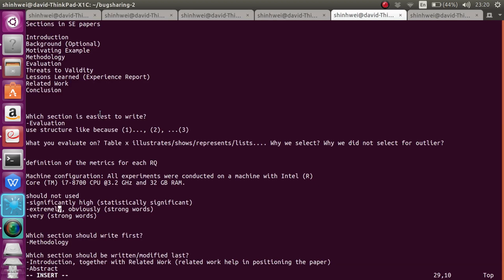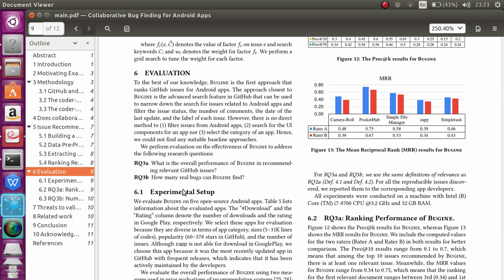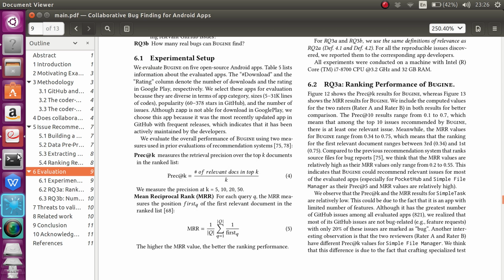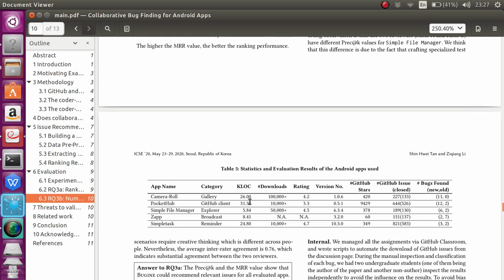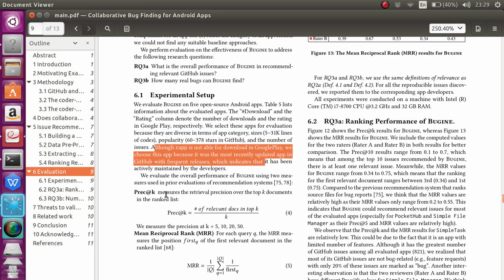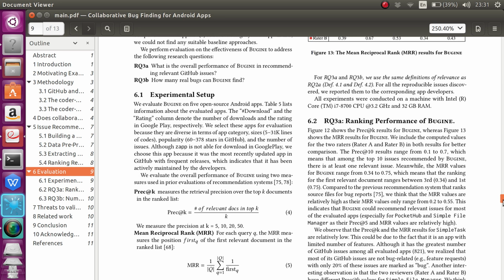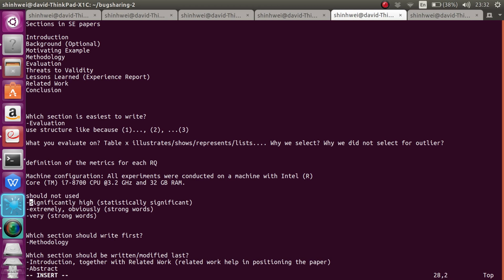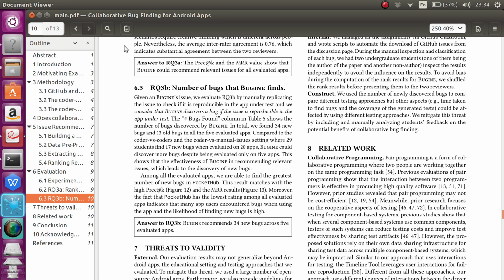Main sections in Software Engineering papers and How to write Evaluation Section?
Writing Software Engineering papers for Beginners